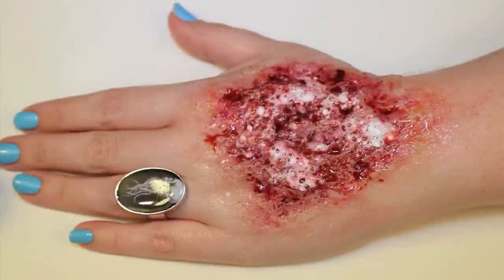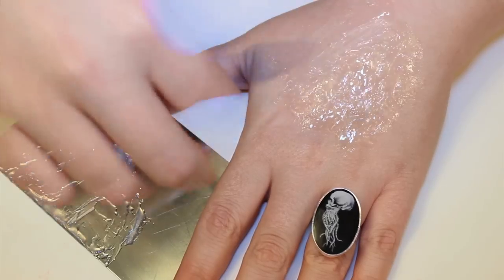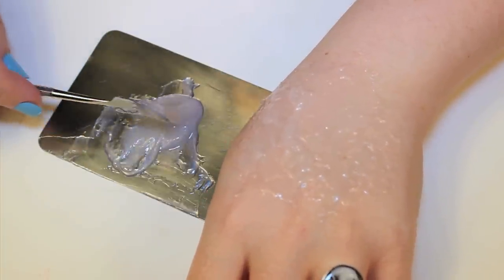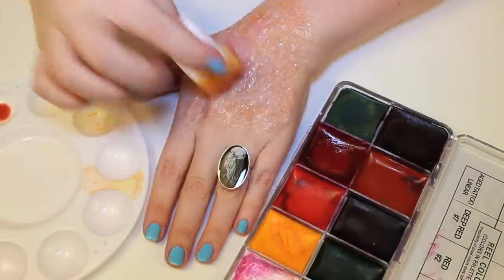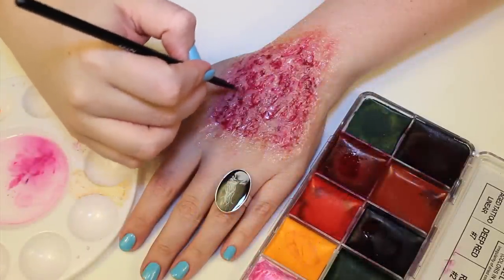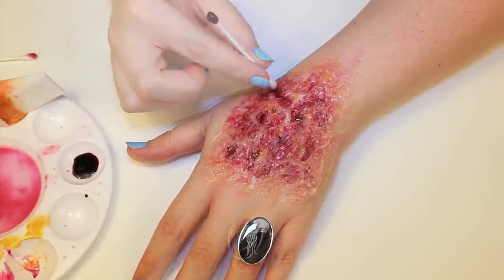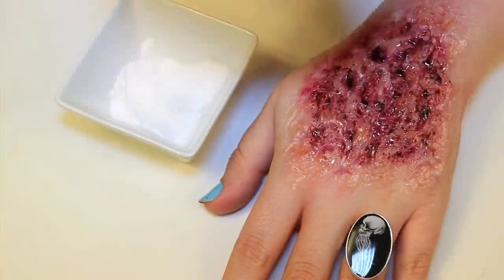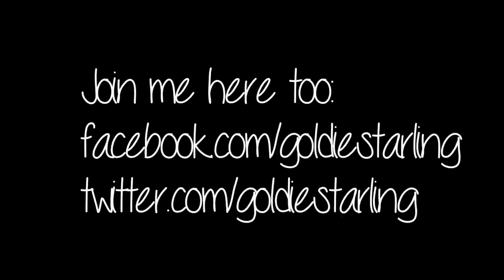FX Makeup Series: Acid Burns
Heys guys! This tutorial will teach you how to achieve an acid burn using makeup. This is a fun one complete with a little foaming action.

My ring is available in my Etsy shop, I only have a few of these available:

Other videos in my FX Makeup Series-